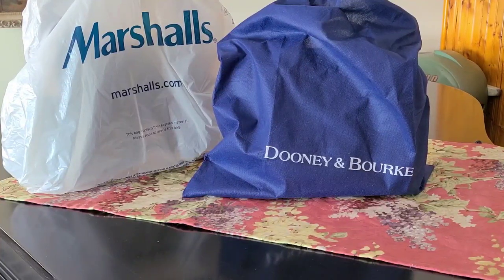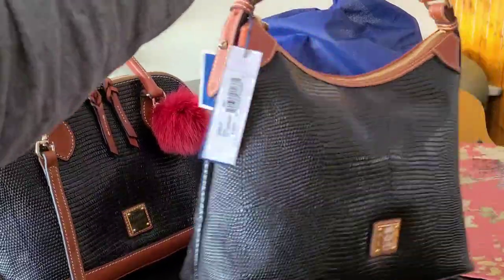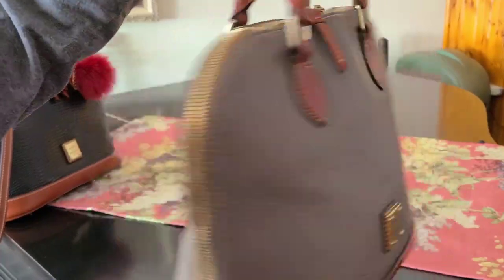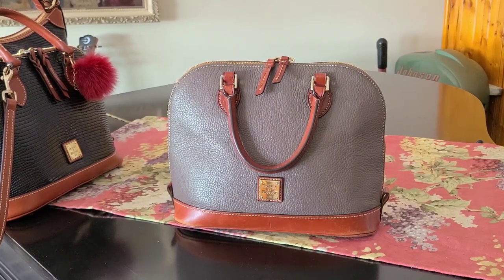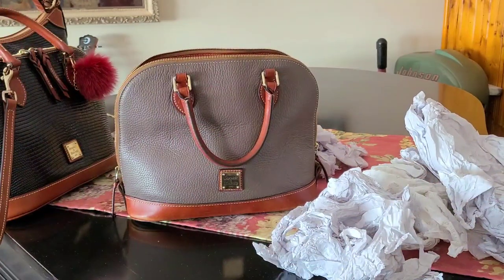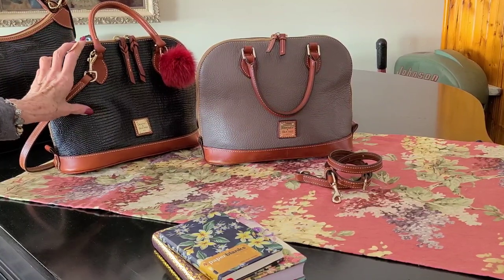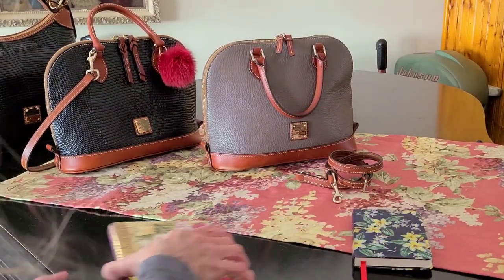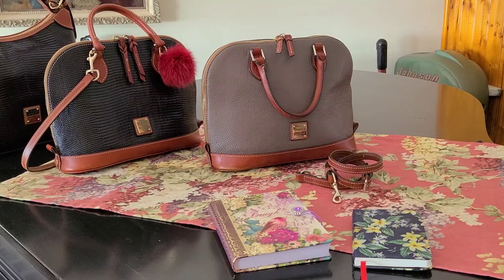new Dooney & Bourke! Black Lizard & Elephant... little Piano.. some thrifted items too!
I finally found a elephant dooney I am happy with. Dooney has new zips zips in elephant and there is nothing like a brand new bag, especially with the sale they are having! but I am happy with this pre loved bag which I found. (sales all the time!!... just have to wait for the one you want to come on sale!)
sorry if you are bored with my finger talk but  I have been & I am a little vain of my boney fingers & hands with their wrinkles & age spots and the nails I finally have with the help of powder dip nails! Thankful for my finger & the whole event even if parts have been a bit icky.